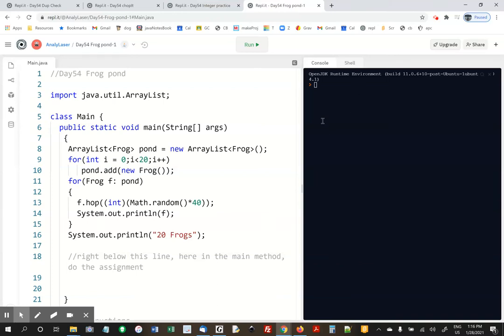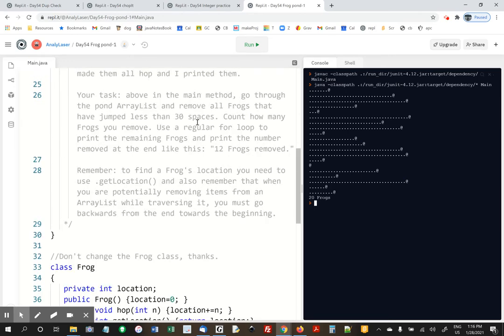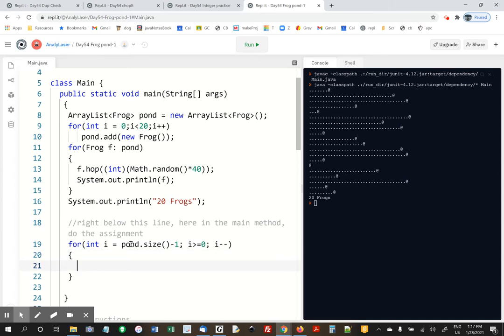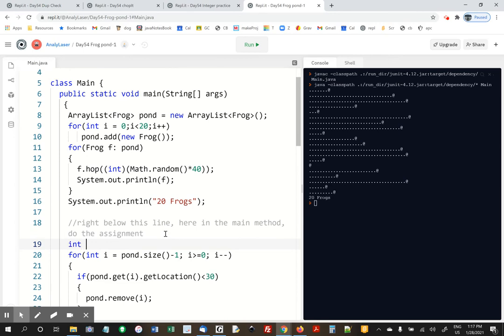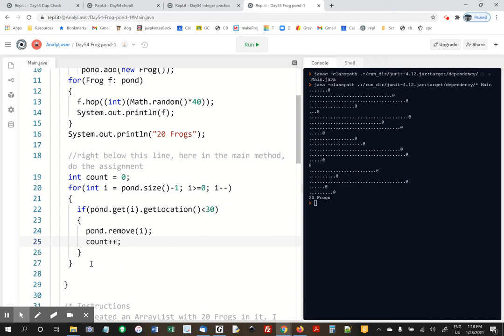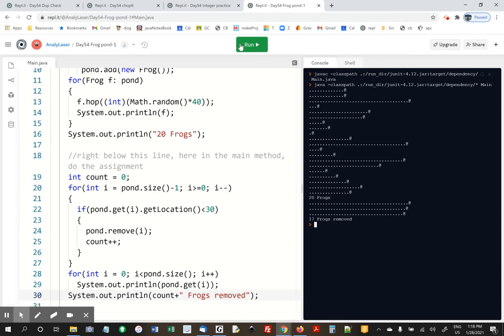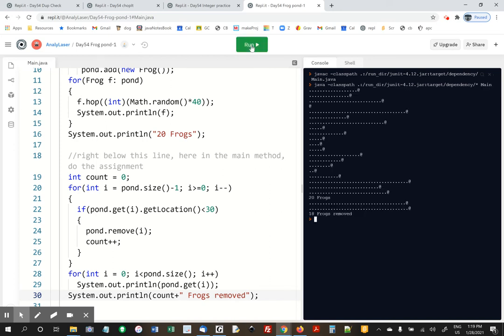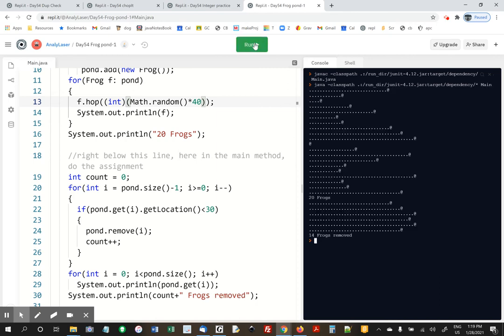Day50 Frog pond